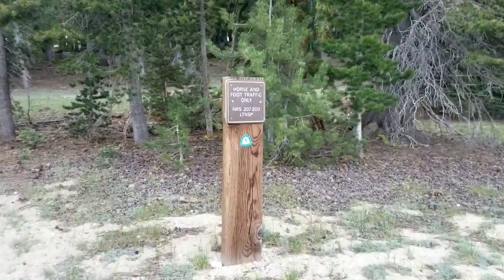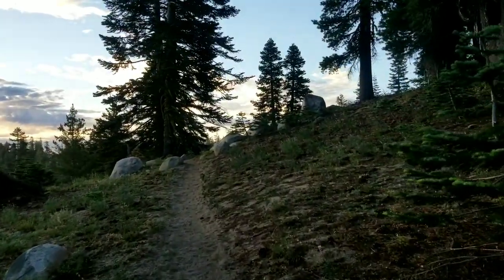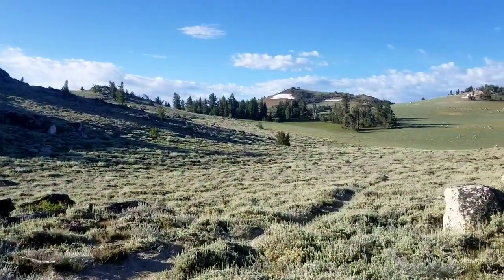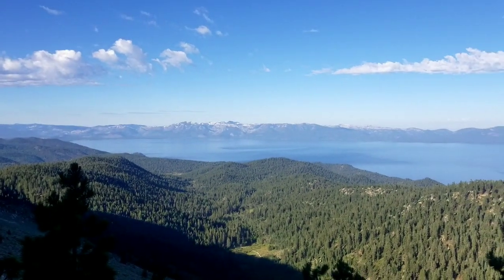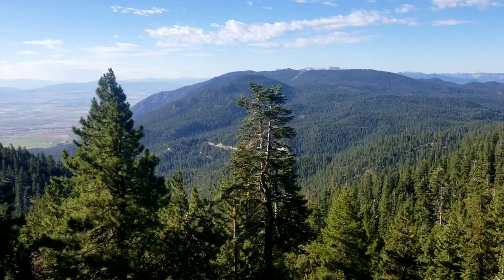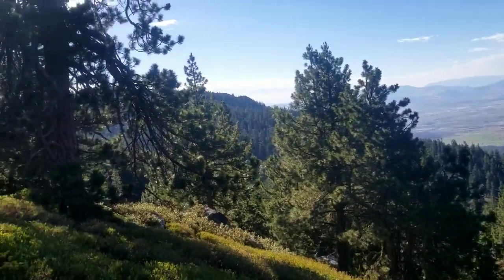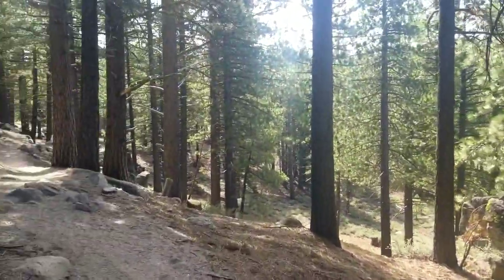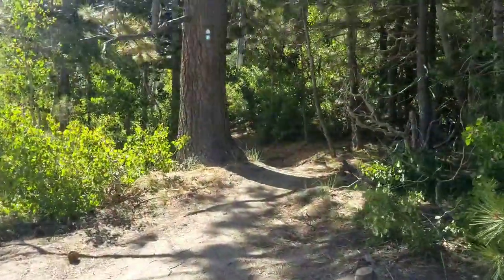Tahoe Rim Trail (July/August 2019): Day 9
The last day of my 2019 thru-hike of the Tahoe Rim Trail. I hike from Marlette Campground, carrying much less water than anticipated, across a mountain top meadow, and down to the Spooner Summit Trailhead, completing my loop of the Tahoe Rim Trail. 9 miles.